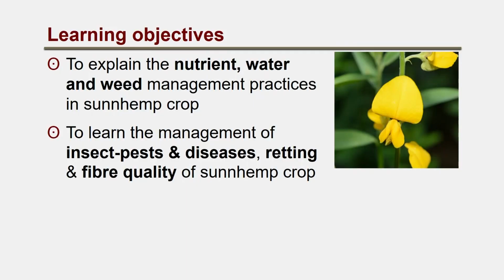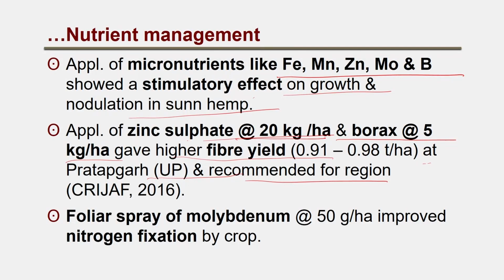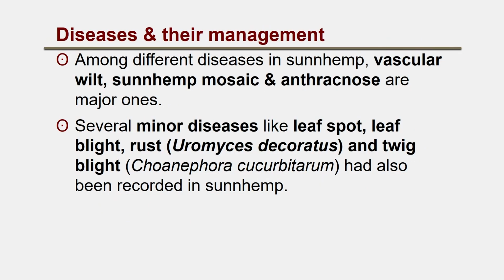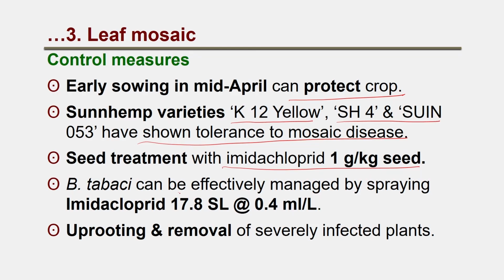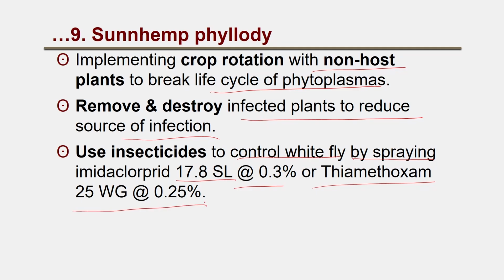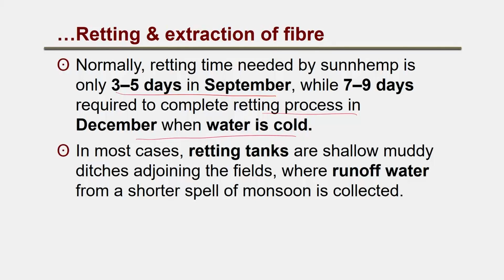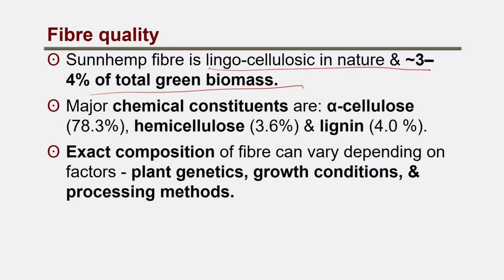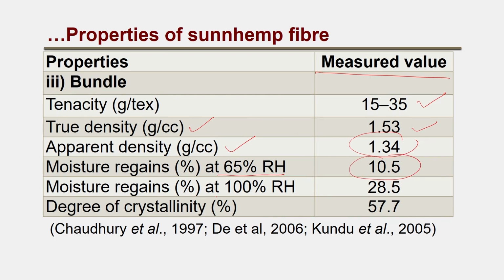Nutrient, water, weed, insect-pests and disease management, Retting and quality of sannhemp